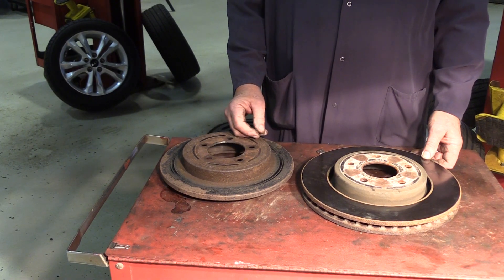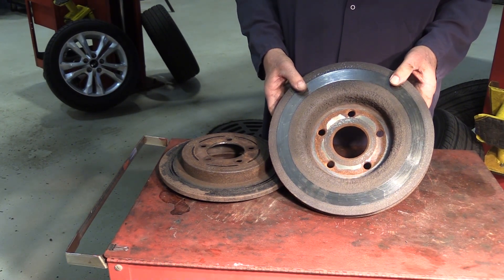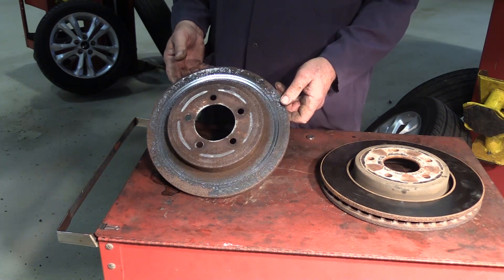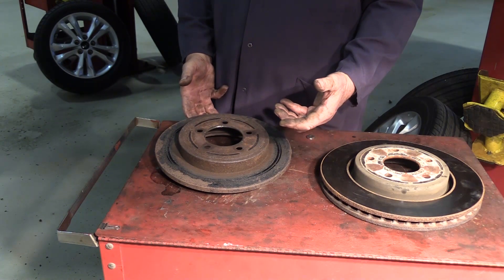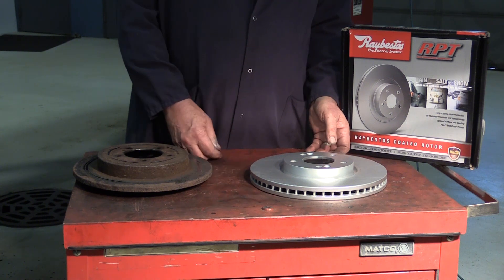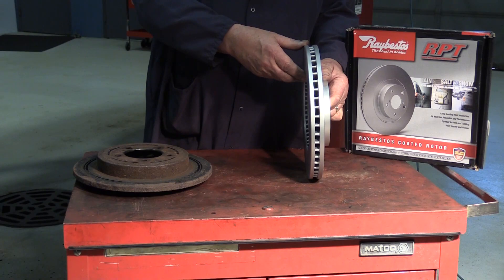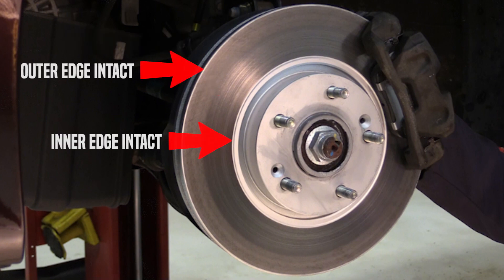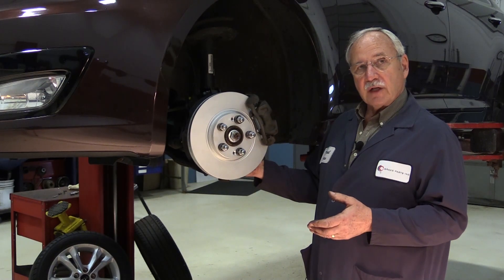Coated Rotors Discussion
Corrosion begins immediately after the installation of rotors on your vehicle. Snow, rain, ice and salt accelerate that corrosion. Over time and mileage, rust and corrosion on your rotors can affect your brake system from operating effectively. To combat the effects of corrosion on your brake system, Raybestos recently introduced RPT Rust Prevention Technology™ coated rotors.

Read more about the problems caused by corrosion on rotors

Problems Caused by Corrosion on Rotors:

1.) Rotor Surface: Corrosion begins on the unswept areas of the rotor surface. Over time, corrosion and moisture creep under the friction material layer and causes the material to pop off the surface of the rotor. This condition is commonly referred to as rust jacking and leaves you with an uneven rotor surface. Uneven rotor surfaces can result in an excessive lateral runout and pedal pulsation.

2.) Cooling Vanes: Corrosion and rust build up in the cooling vanes of the rotor. Over time, this buildup can restrict or block airflow through the vanes, affecting the rotor's ability to cool. An overheated rotor may affect the ability of your brake pads to generate sufficient friction and lead to a temporary reduction or complete loss of braking power.

Raybestos recently introduced RPT Rust Prevention Technology™ coated rotors. These rotors are coated with a full Grey Fusion 4.0™ coating and undergo over 300 plus hours of salt spray testing. Our coated rotors help protect against the harmful effects of corrosion and rust.

While the coating on the swept area of the rotor's surface disappears shortly after installation, this is a normal condition. What’s important is the coating remains on the inner and outer edges of the rotor's surface. This protects your rotor against rust jacking. Additionally, the coating in the cooling vanes prevents rust buildup. This allows maximum airflow through the vanes and keeps your rotors cool.

Check back soon for updates on how our RPT Rust Prevention Technology™ coated rotors are holding up against the elements.